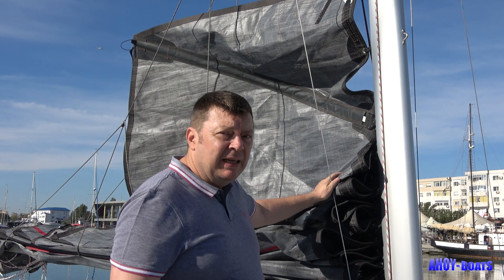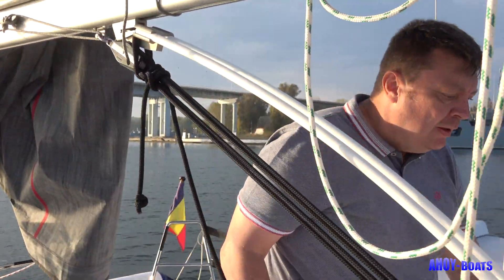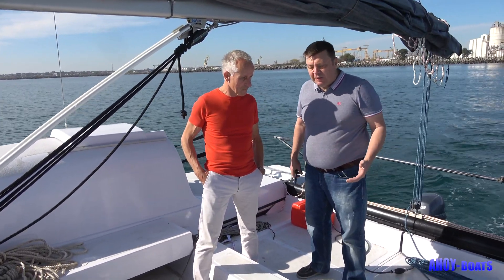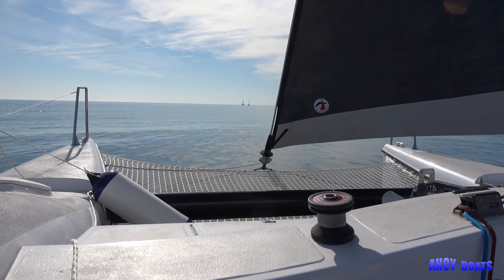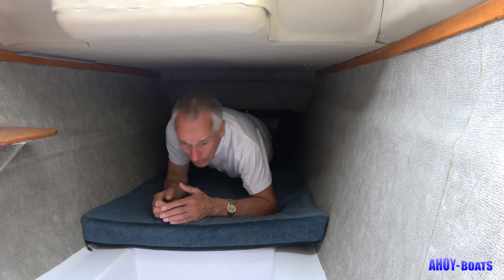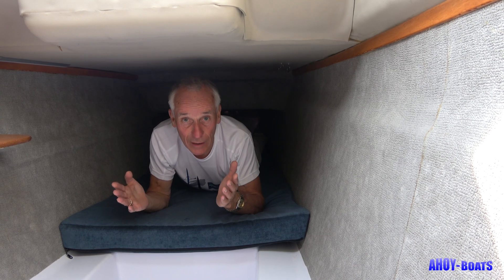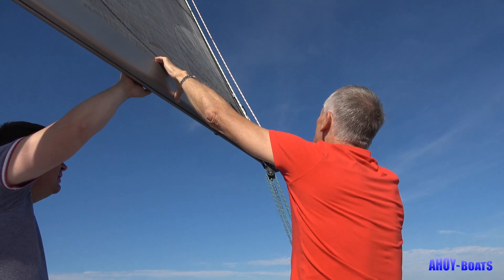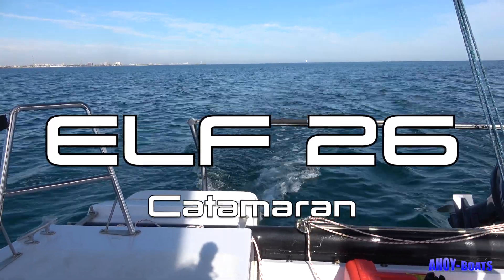More about ELF 26 catamaran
Cristian Visoiu and Steve Walker continue their conversation about the new ELF 26 Catamaran in the company of Ewa Marcinkowska and Daniel.

PRICES BELOW. This fast, compact, cruising boat has more accommodation and facilities in it than other catamarans of this size like the VirusBoats V8. The outside space lends itself to a very enjoyable, social experience when sailing.

ELF 26 LAR is removable and transportable (trailer or 40’ container).

The body is "sandwich type" made (means fibreglass + PVC foam + fibreglass), all Lloyd's or/and DNV-GL certified materials.

For osmotic protection we will use neopentyl glycol gelcoat for entire boat and vinyl-ester resin as a first layer in exposed areas.

The boat is category C.

LOA         7.96 m
BOA         4.85 m

Sail Area:     Mainsail 27sqm

Jib 14.5sqm

Mast length    11 m
Empty weight     950 kgs
Displ. to WL    1350 kgs
Draft           650 mm

Headroom      1.80 m
2 single berths in each hull: Fwd 900 wide, aft 800 wide

DETAILED PRICE LIST of the ELF 26 LAR

Basic Price (ex-works) AVAILABLE ON APPLICATION

VAT (19%)

Final price (ex-works) AVAILABLE ON APPLICATION

This is the basic price is for a READY TO SAIL boat as follows:

CONSTRUCTION of HULLS and DECKS

Hand laid up in GRP to Richard Woods Designs specified layup with white gelcoat finish.

Hull topsides and decks are of sandwich construction using PVC contour foam.

(gelcoat, resin, glass fibre and foam are Lloyd’s certif)

HULLS

Interior GRP tray with bunk bases and sole, three buoyancy compartments throughout the hull.

Single berth with stowage beneath at each end of hull.

4 single berth cushions and cover

Space for chemical toilet

2 smoked polycarbonate hatches

LAR Keels. (Low Aspect Ratio)

COCKPIT

Open bridge deck rigid cockpit.

Forward safety nets.

Anchor and sail lockers incorporated into forward end of main crossbeam.

Tiller steering, aluminium tiller bar and two tiller extensions.

1 Bathing ladder

MAST & RIGGING

Fractional rig

Aluminum Mast (11m) and Boom (3.65m) .

Fully battened mainsail with 2 reefs (27sqm), dacron leisure type

Roller reefing jib (14m), dacron leisure type

Main and jib halyard cleats, 2 winches and 1 winch handle

5:1 block main sheet tackle

3:1 Mainsheet traveler

Standing rigging

ELECTRICS:

Battery cable and connectors

Interior lighting

Int/ext 12V sockets

Navigation lights

Bearing compass

Electric panel with switches and fuse

OPTIONS

Performance sails (LITESKIN/CCLS-L, Rutgerson battcar)

Lazy bag

Asymmetric Spinnaker 37 m²

Port hull Galley (sink-folding stove combo included)

Starboard bathroom with sink and privacy wall

Outboard support (for Yamaha FT9.9 LEX)

Cockpit seats

Windlass Lewmar 1000 Pro Fish

Delta anchor 6kg/25m/25m chain and rope

Fitted Yamaha FT9.9LEX, 12lt tank + antitheft

100 AH Deep Cycle Battery

VHF Garmin 115i + antenna + cable

Garmin GNX Wireless Sail Pack 43

THETFORD Porta Potti Qube 165 portable toilet